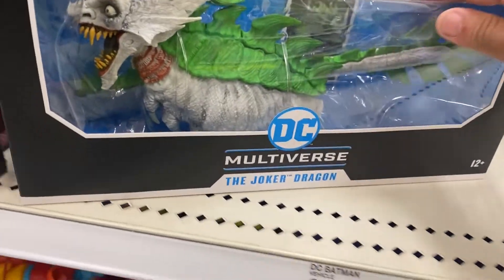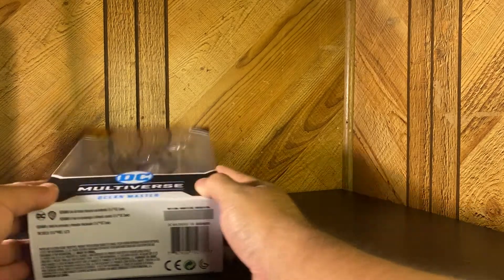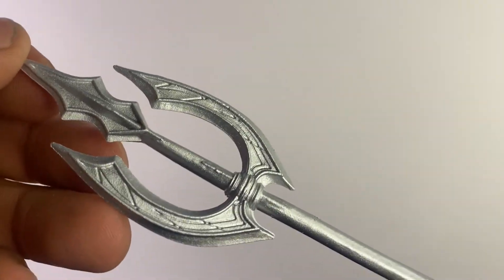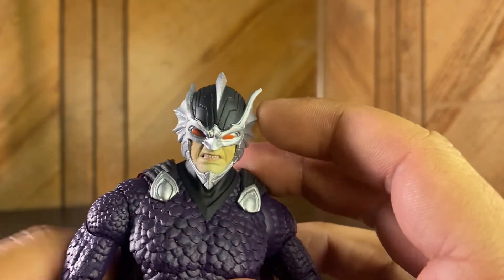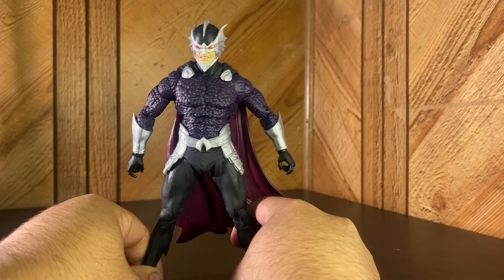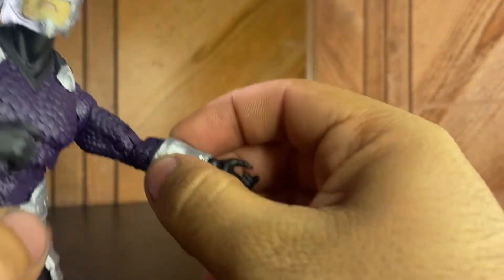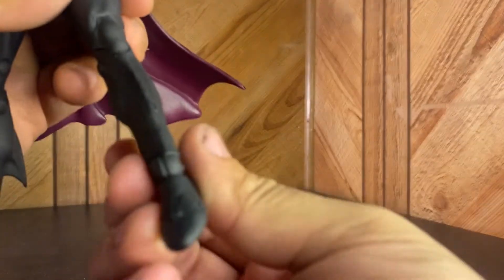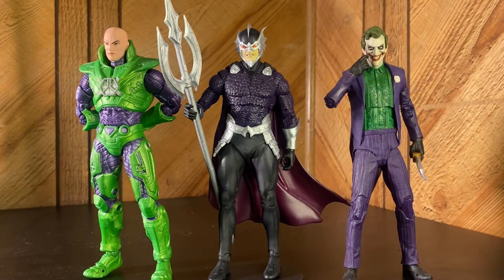DC MULTIVERSE Ocean Master (new 52) Action Figure Review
So yeah we recap on how I found my boy Cowan master. Take a look at our master in his box before ripping him out and looking what he comes with. Followed by a look at the actual figure in all it’s glory, looking over paint apps and sculpt detail. A few figures fall over and annoy me just a bit. Check out the articulation right before we check out some other figures in the line to compare him too. Ending off on some of my final thoughts followed by a few pictures of our villain in action.

Does anyone know anything about ocean master outside the movie?

If you like the photos and just have to see me (like how I imagine you’d feel) then go check out my Instagram! I post toy photos there and starting to do more unboxings exclusively there. For the new marvel legends with the windowless packages.